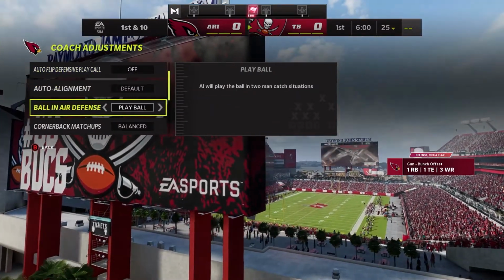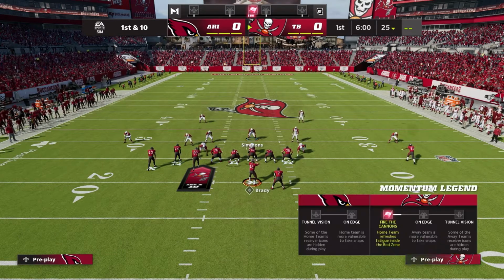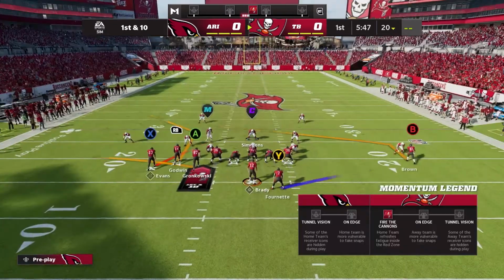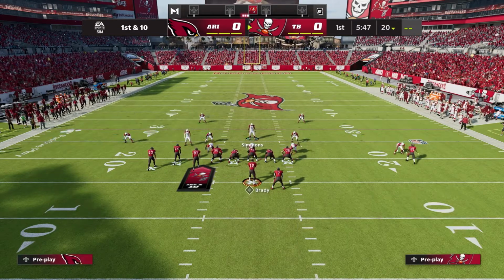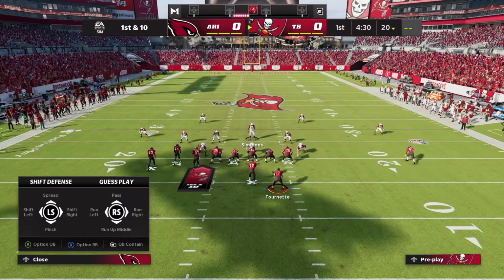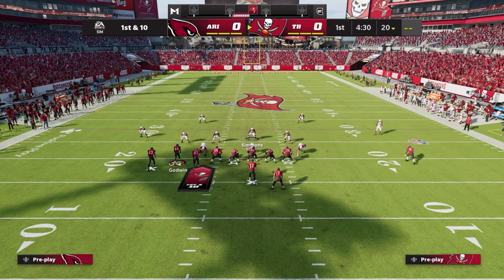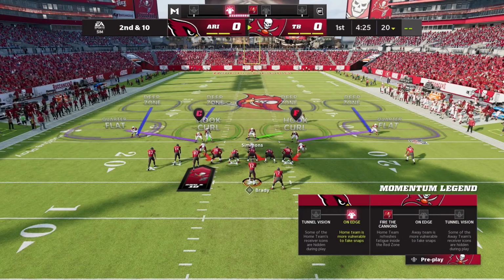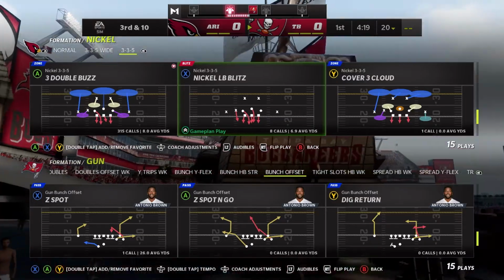Mastering ZONE DROPS in Madden 22, Adjustments for Dummies Ep 3.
This week in Adjustments for Dummies we take a look at the "zone drop" coaching adjustment in Madden 22. This can be used to counter the opponents money plays and improve your defense. We did a basic tutorial before but this episode we dive into an advanced tutorial talking about how to run mable coverage. Specially I show you how to use mable coverage and zone drops to shut down Bunch's Z-spot. I also show you the absolute "best zone drops" for stopping Z-spot. Use this concept to improve you defense and shut down Bunch!

 luixi♯0539